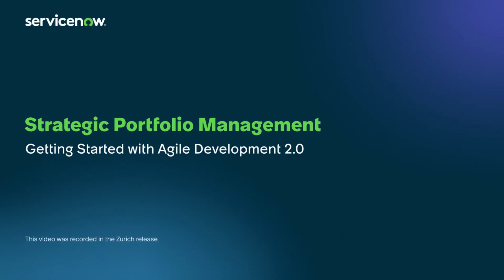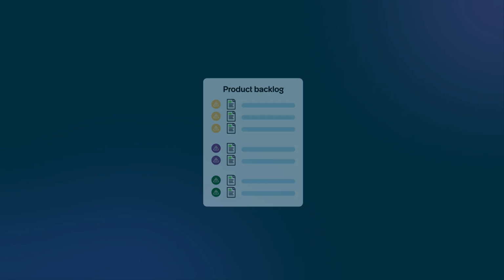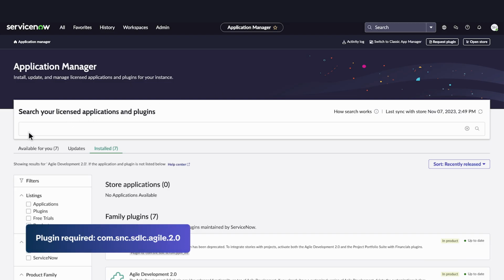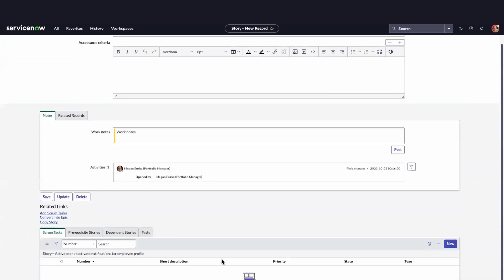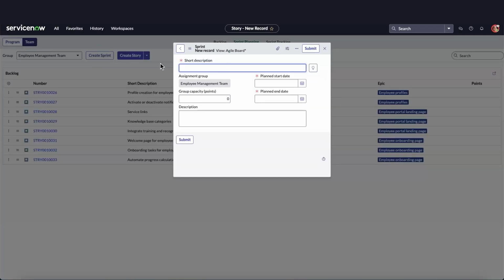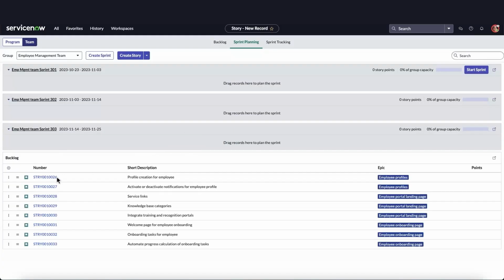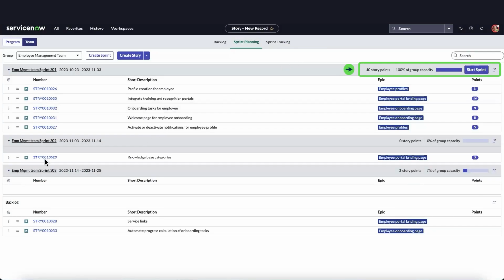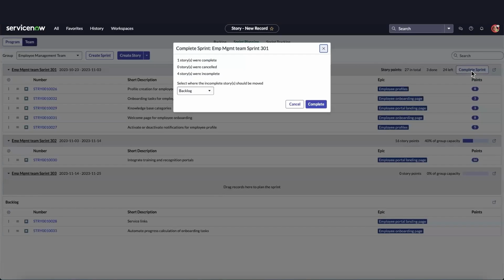Strategic Portfolio Management | Getting started with Agile Development 2.0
Getting started with the Agile Development application.

Chapters:
00:00  Intro
00:22  Agile scrum framework
00:58  Install Agile Development store app
01:08  Create stories and tasks

Role required: scrum_admin